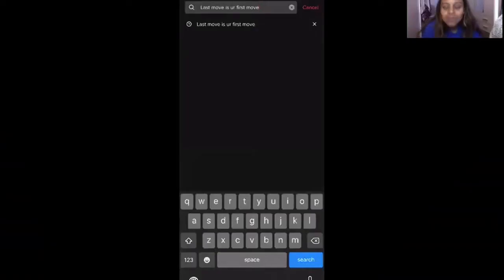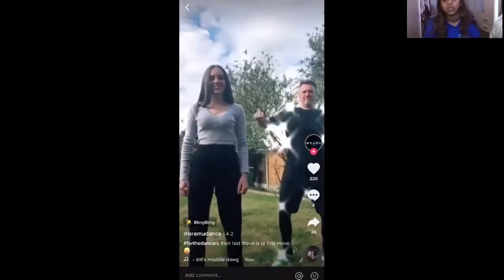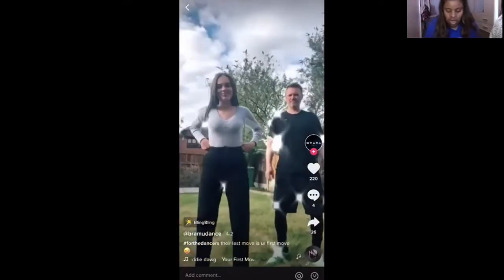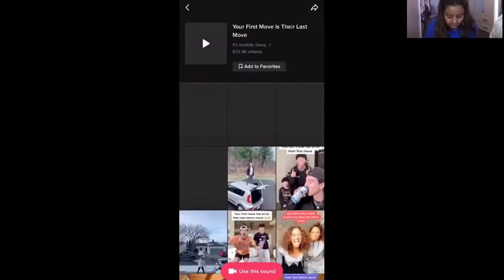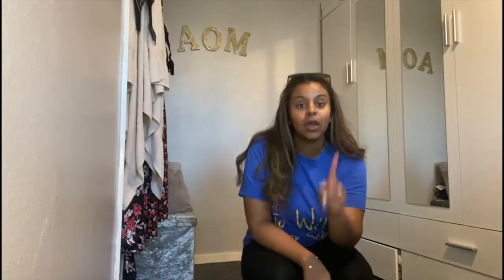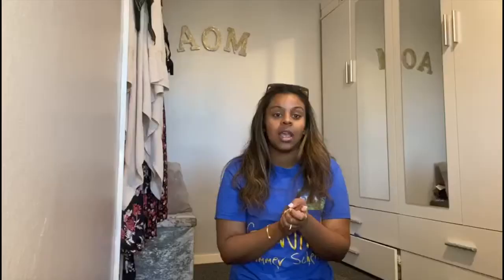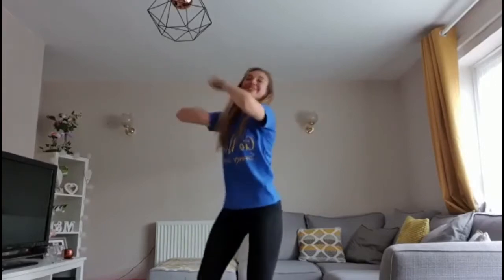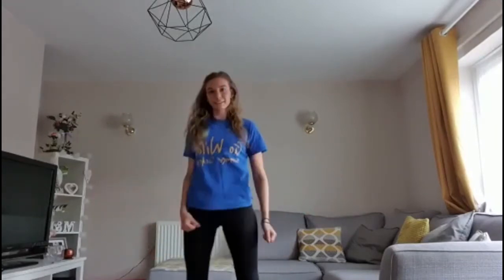TIKTOK ROUTINES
Monday-Friday daily Tik Tok Routines! Hope you enjoy our video!

Make sure you follow our other socials to keep up to date with fitness & craft content. Don’t forget to tag us in your routines!! :)

Facebook: Bonny downs community association